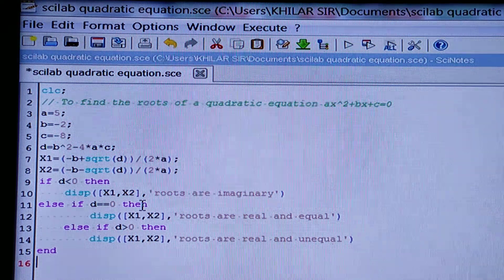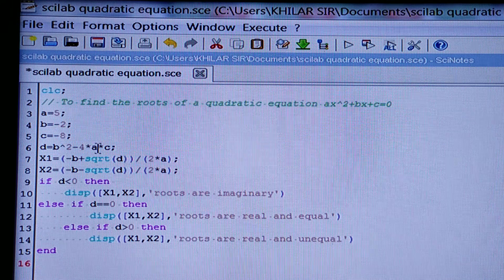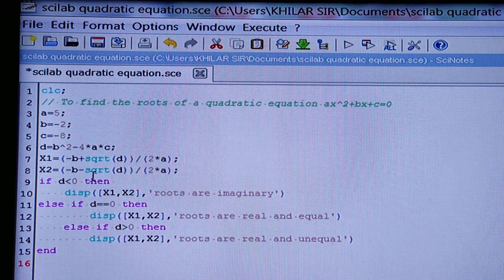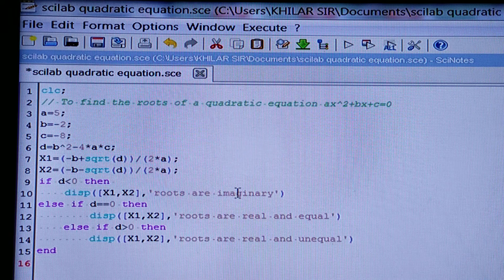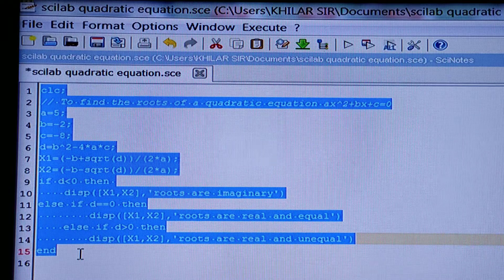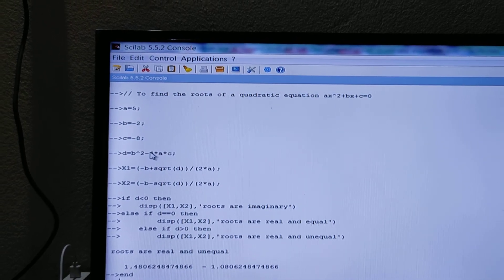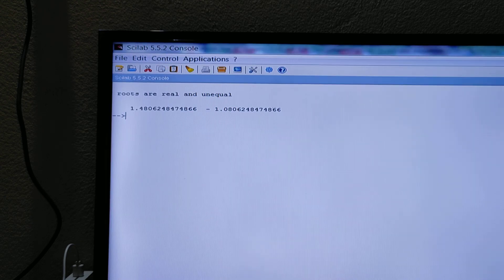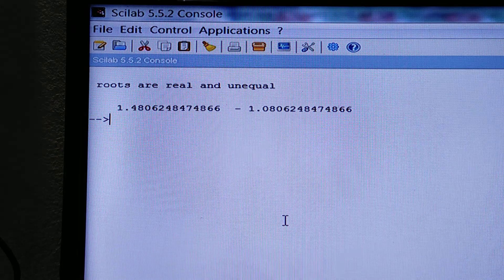Solution of Quadratic equation by SCILAB.